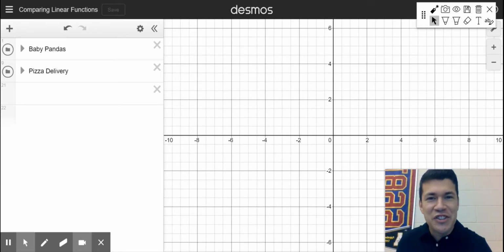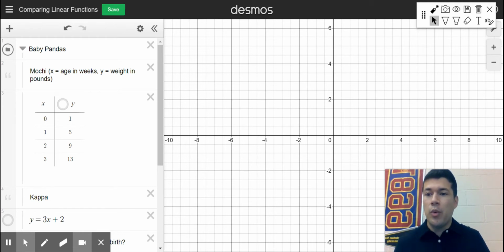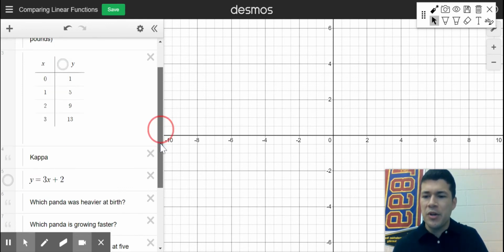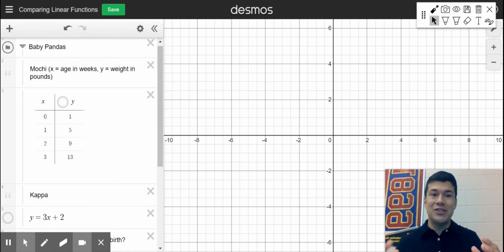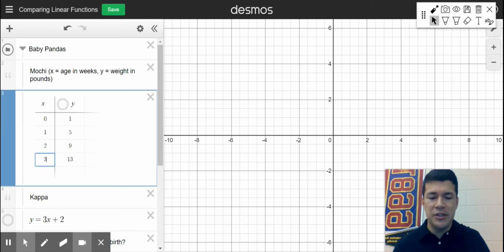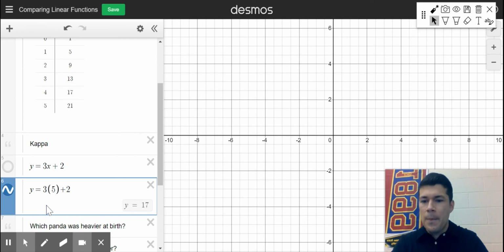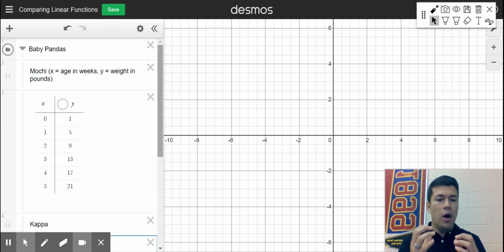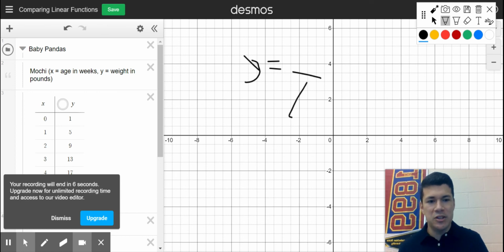Comparing Linear Functions (M1MBO4)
Equations, graphs, tables, and context.  Learn how to compare any two linear functions by thinking about what really makes them linear: CONSTANT RATE OF CHANGE!